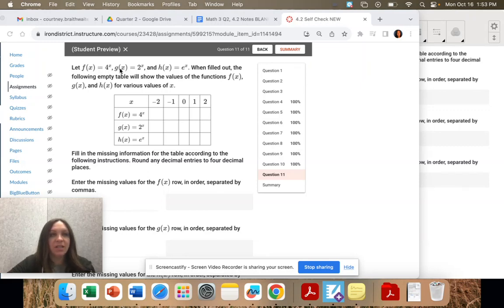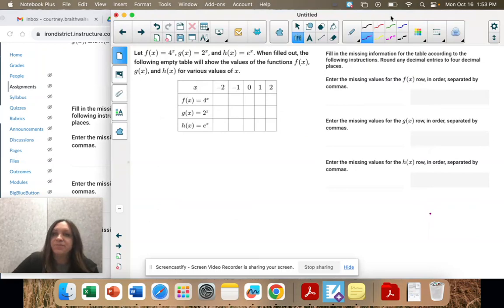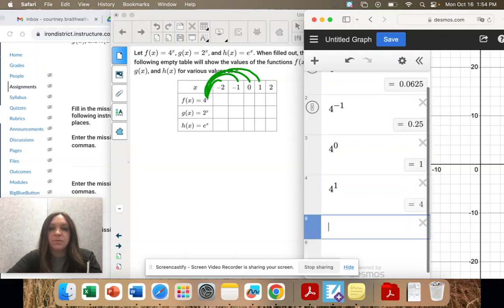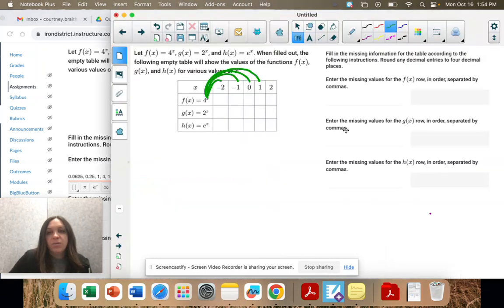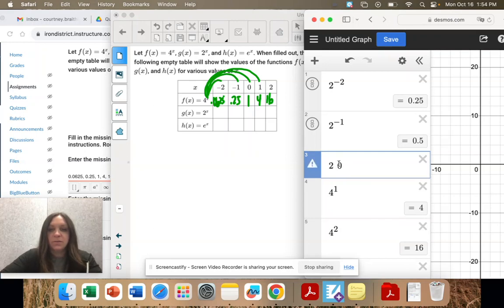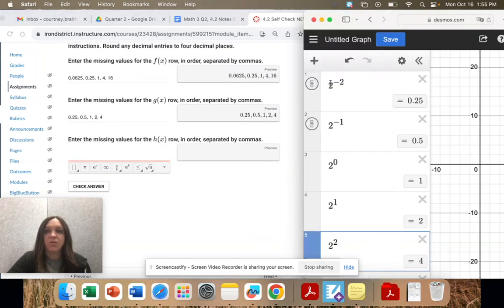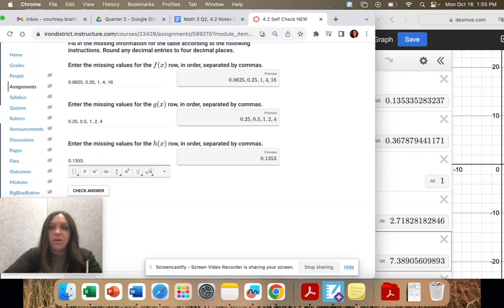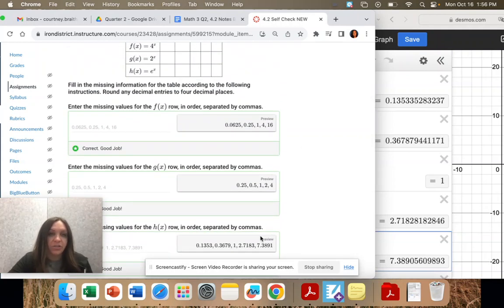Math 3 Q2, 4.2 #11